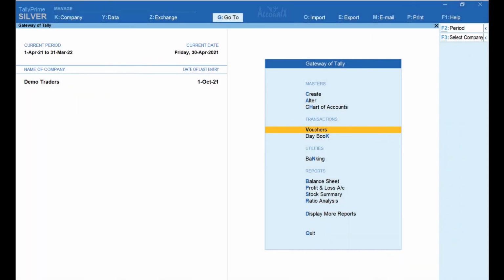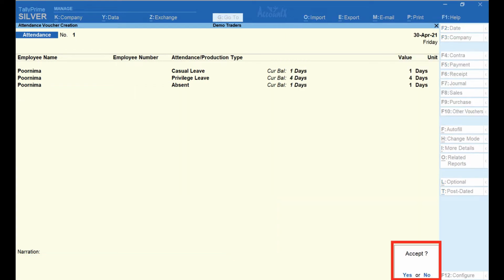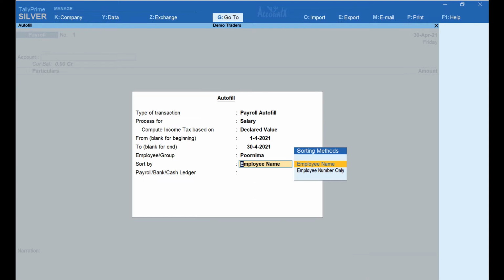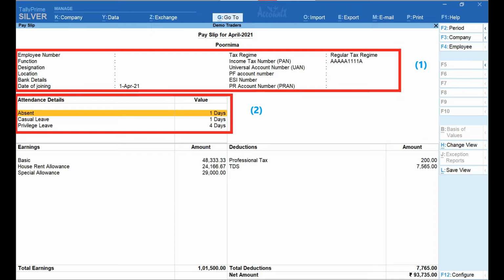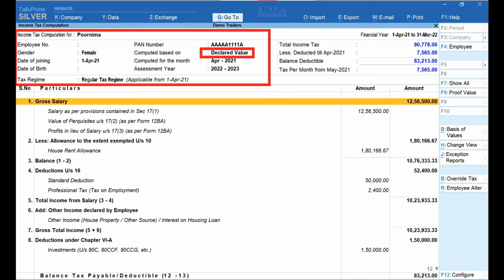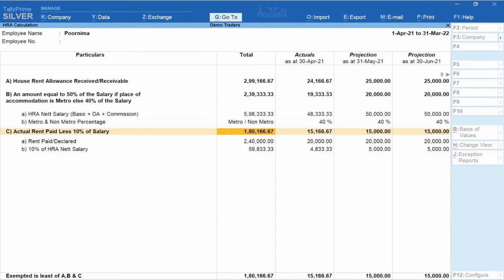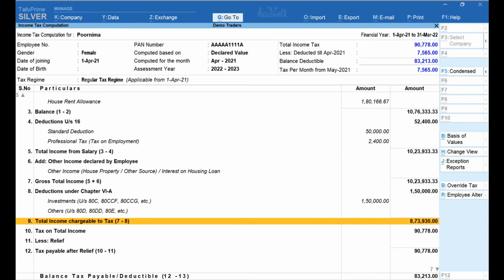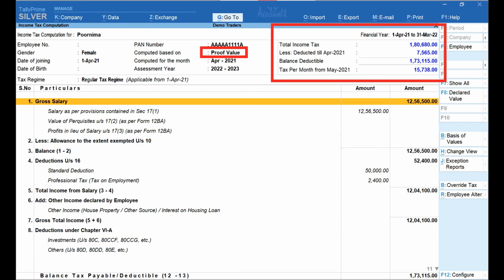Payroll Processing in Tally Prime (Part2)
Interested to learn payroll processing in Tally?

Chapters:
00:00 Introduction
00:52 Payroll Vouchers
04:51 Payroll Reports
06:37 Income Tax Computation Statement